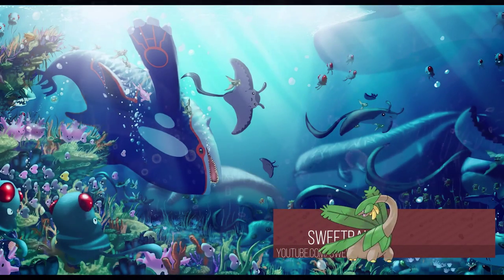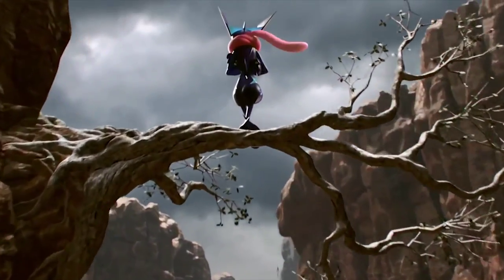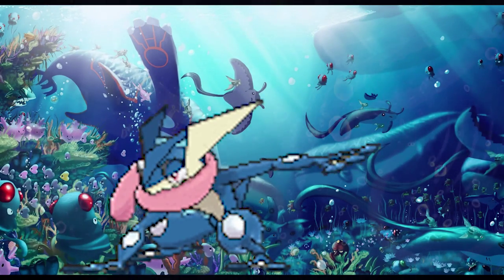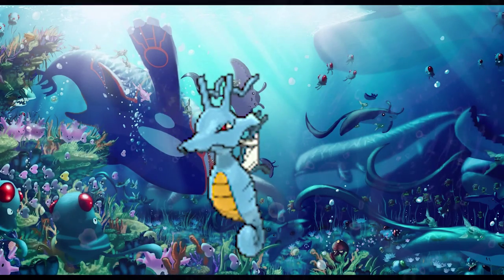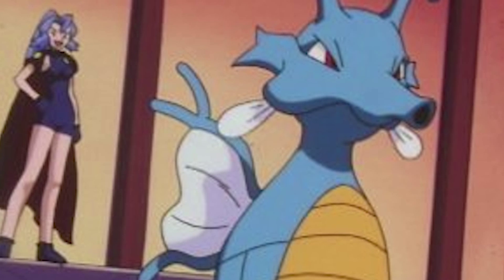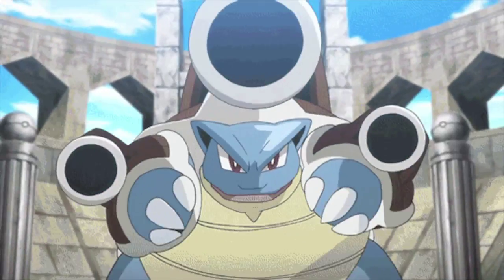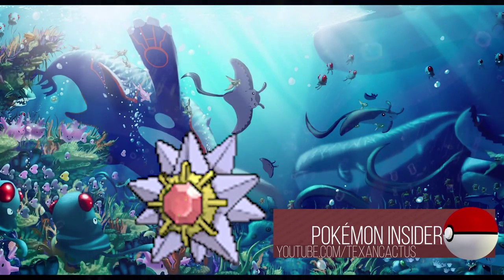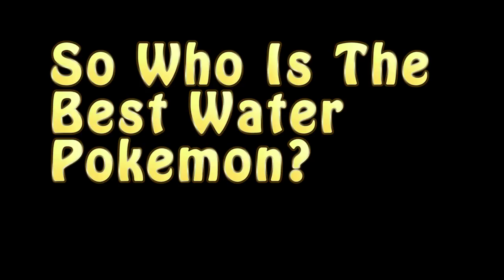The Best Water Pokemon!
The Best Water Pokemon by team Eclipse! Make sure to let us know who do u feel is the best water Pokemon.